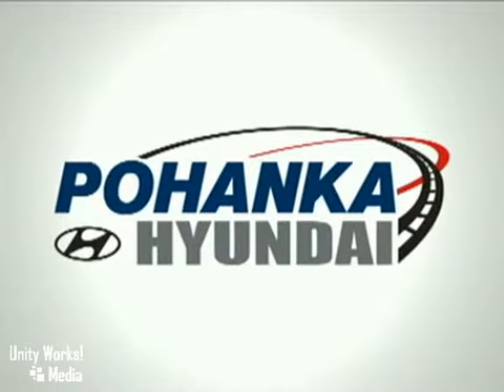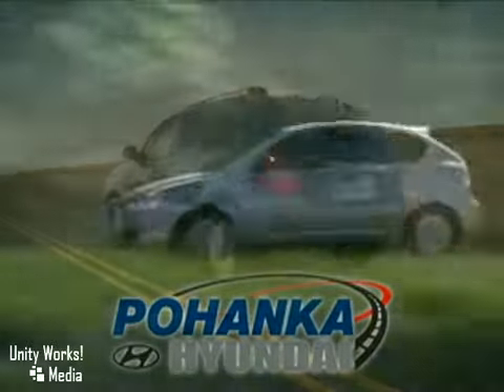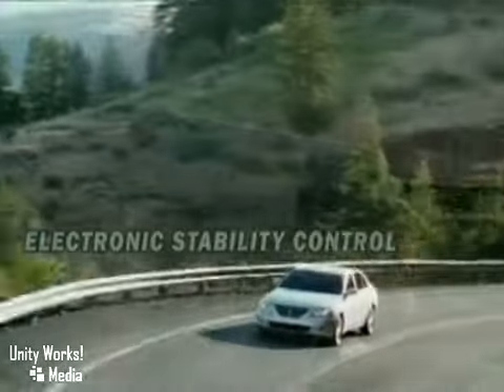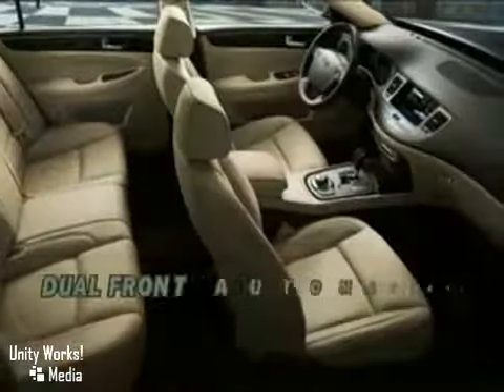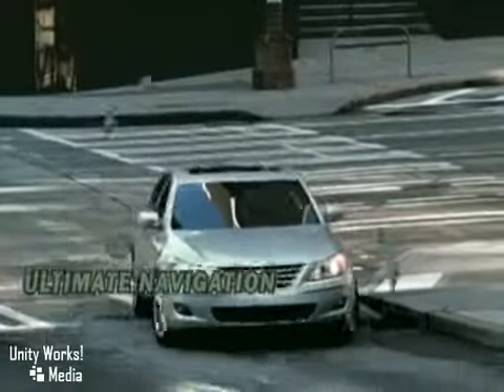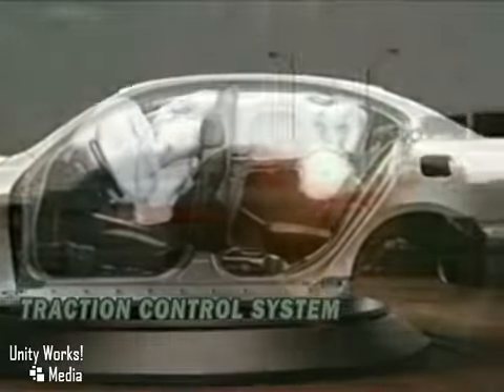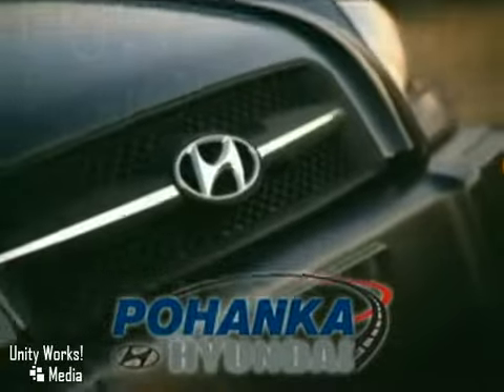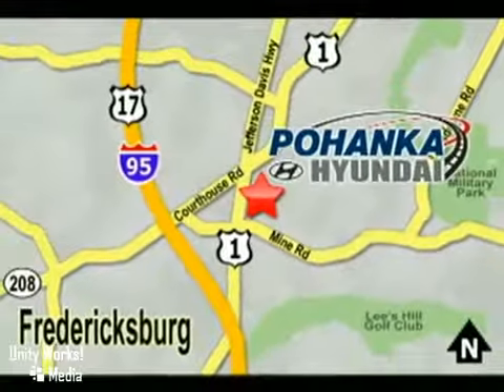2010 Hyundai Genesis Fredericksburg VA Richmond VA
2010 Hyundai Genesis

5200 Jefferson Davis Hwy
Fredericksburg-VA Richmond VA, 22408